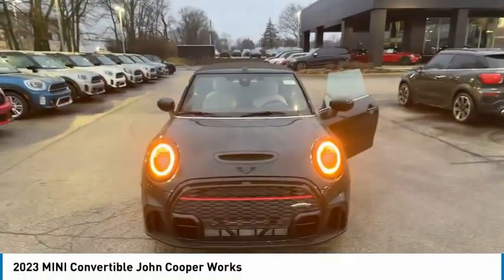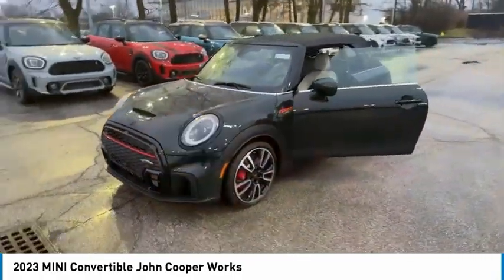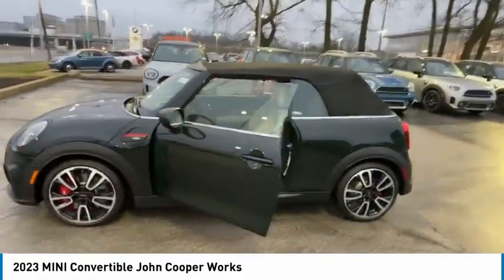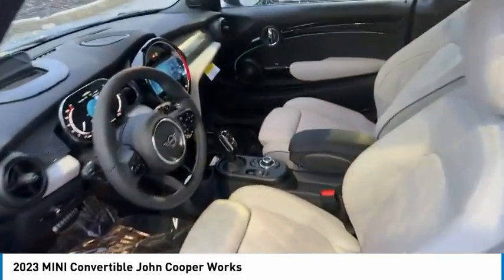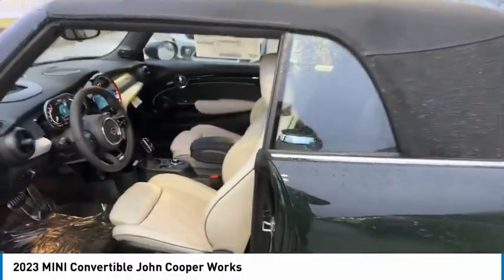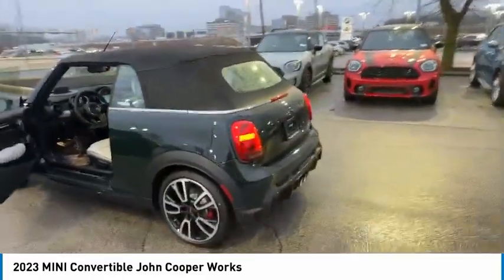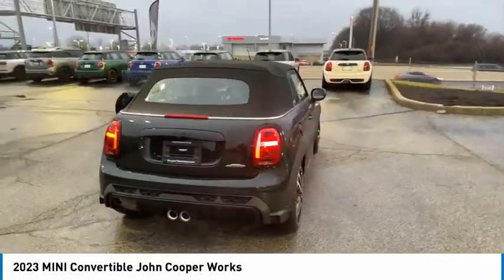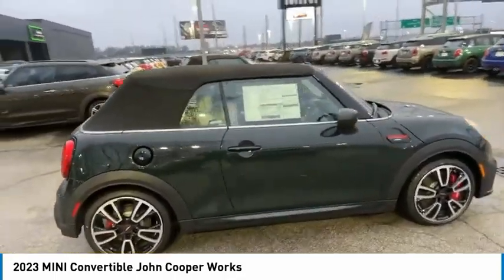2023 MINI Convertible M12313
2023 MINI Convertible John Cooper Works

Pick up this John Cooper Works Rebel Green 2023 MINI Convertible, available today at Dreyer & Reinbold MINI. This could be the one you've been searching for.